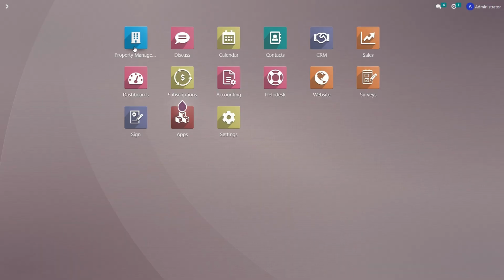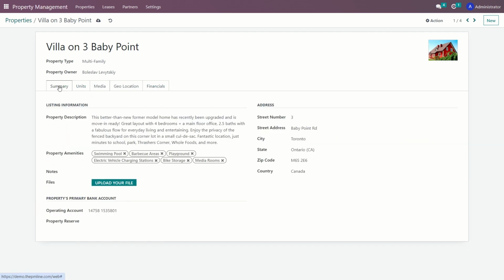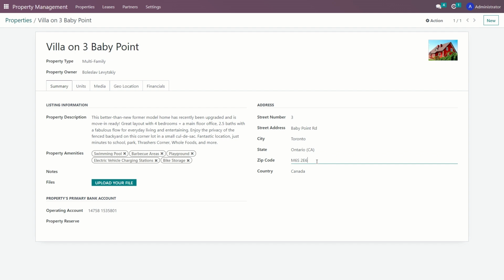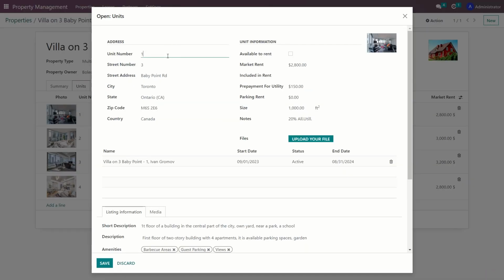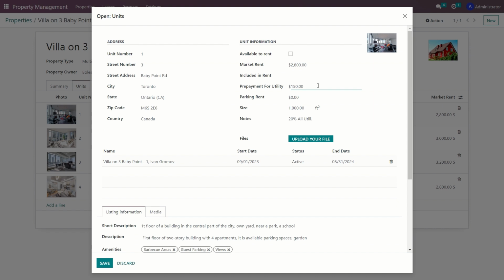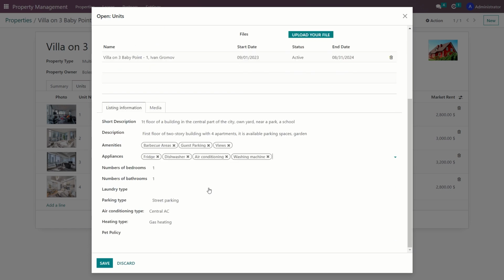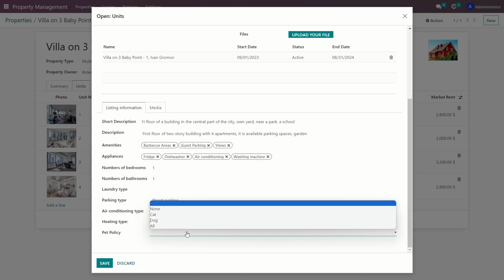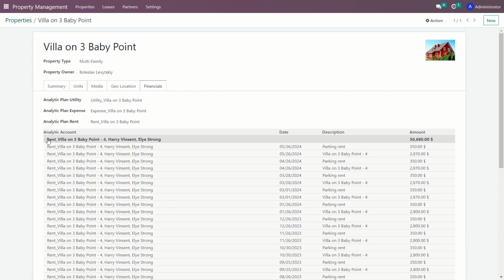How to Create Your Property within the Odoo Property Management Module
Find out more about KoderShop and the module on our

The "PM Line Properties Section" in the Odoo Property Management module serves as a central hub for the effective management of real estate properties and units. It facilitates comprehensive property registration, which is essential for rental operations, and ensures that all details and management functionalities are easily accessible. Key features include:

• Detailed Property Management: Users can enter detailed property descriptions, list amenities, manage addresses, and configure unit details, ensuring that all aspects of the property are documented and easily accessible.

• Unit management and configuration: The module allows users to add and manage individual units within properties, including tracking leases, specifying rental details, and managing tenant information.

• Financial Insights and Management: Provides tools for tracking financial aspects such as rental income, accounting, and utilities associated with each property and unit.

• Multimedia Integration: Ability to attach photos and videos to effectively showcase properties.

• GEO feature that automatically displays the geographic coordinates of registered properties, allowing users to visualize their location on a map interface within the module.

• Integration with other Odoo Modules.

Overall, the "PM Line Properties Section" empowers property managers to efficiently monitor and optimize their real estate portfolios, ensuring that properties are well-maintained, tenants are satisfied, and financial operations are managed effectively within a single, integrated platform.

This Odoo module was developed by KoderShop, which is an experienced Odoo partner and has already completed more than 1000 projects and its own modules and apps.